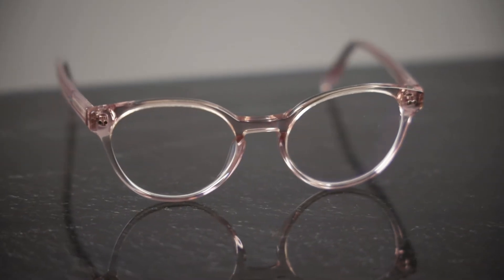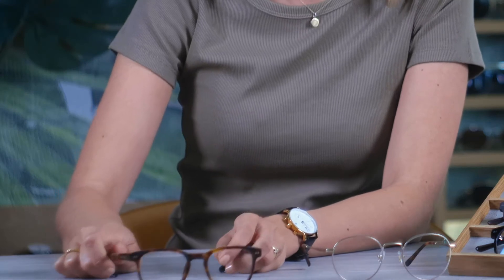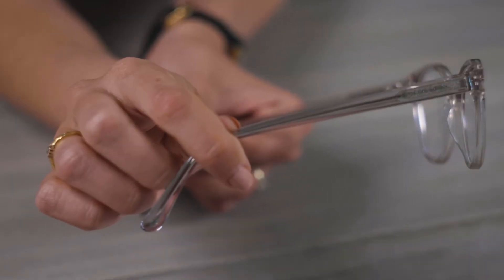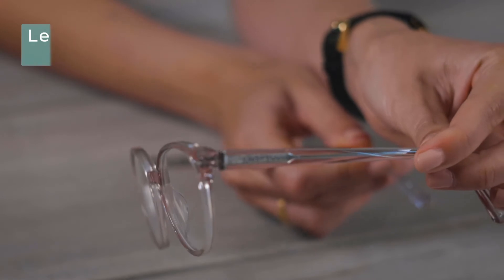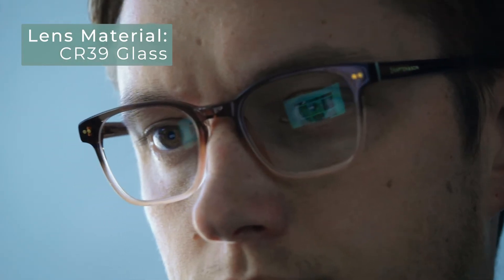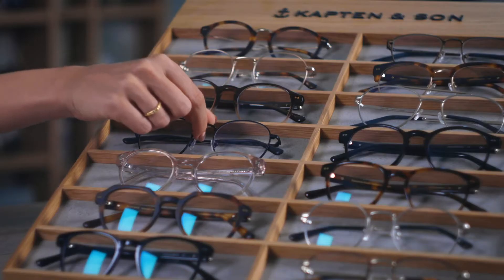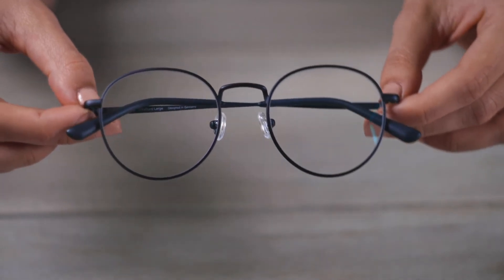Our Materials | GLASSES by Kapten & Son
Introducing our glasses: What are they made of?

Our glasses do not only impress with their stylish frames, but also their high quality. The blue light filter glasses are made of scratch-resistant and premium lenses to protect your eyes. Even better, the frames are made of light materials to ensure comfort on your nose. For our frames you can choose between acetate and wire. Learn more about the materials in this video.

Shop the glasses:
Computer glasses (eng):

Kapten & Son
Our thoughtfully designed, stylish and reliable products are not mere objects – they are a companion for all your journeys. Made for the global citizen, Kapten & Son strives to inspire passion for adventure – whether it’s navigating the daily urban jungle or exploring far-away places.